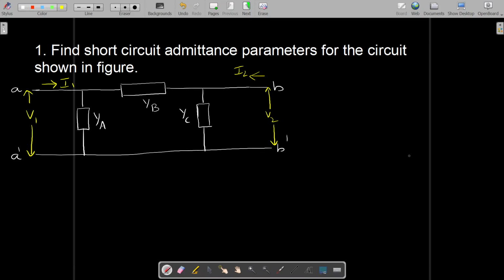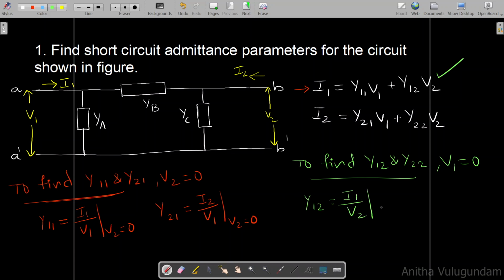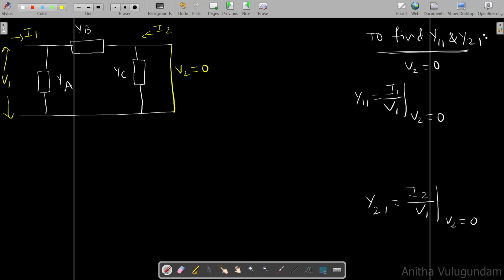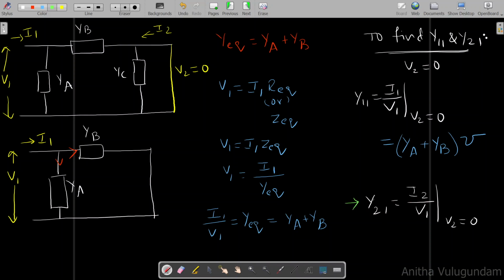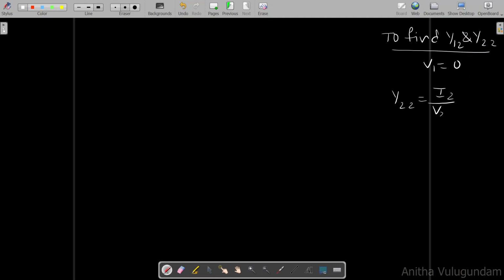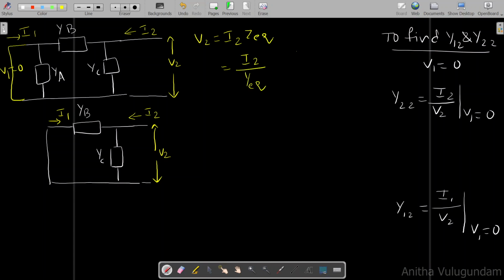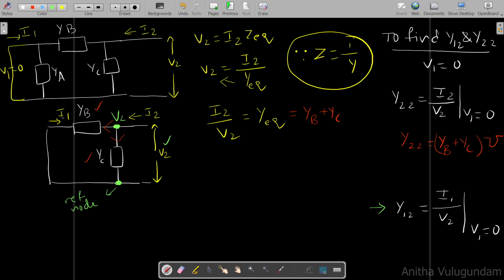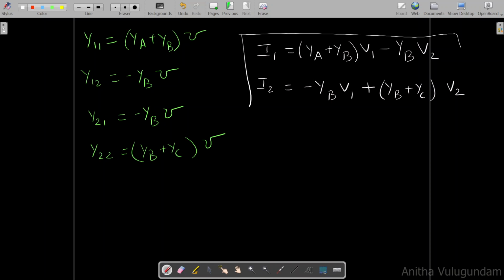Y parameters solved example 1 | Lecture-24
Solved example problem based on the concept Y parameters is explained.